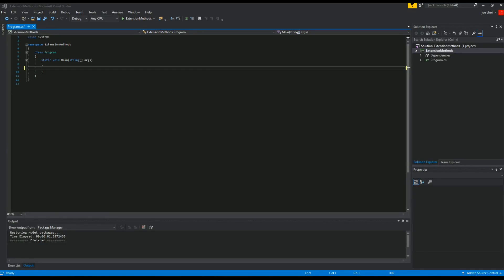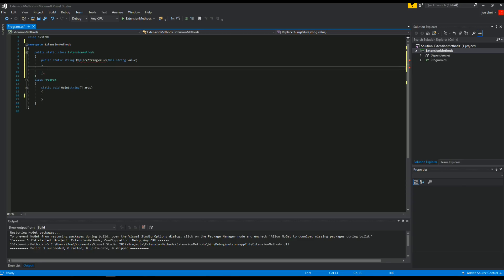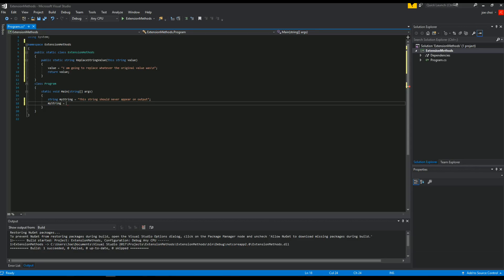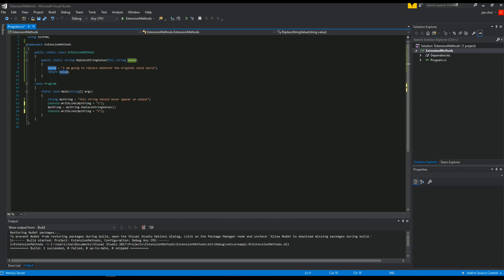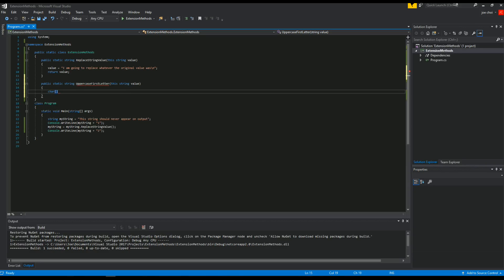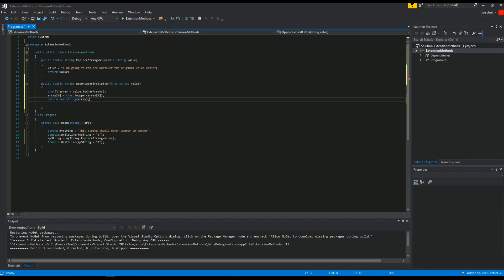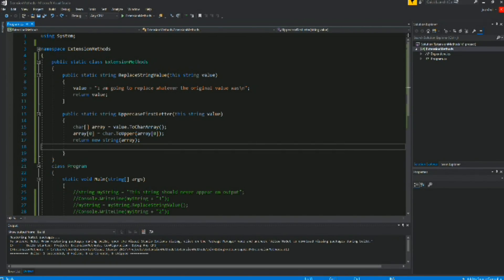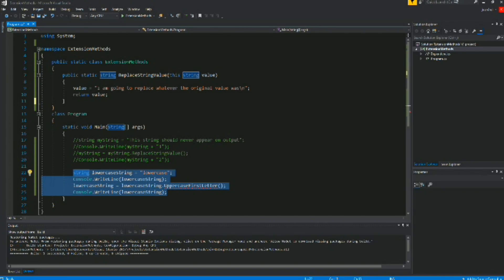Extension Methods & Exam 70-483 Prep C#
A quick introduction to Extension Methods in C#.

Also a quick reference to what kind of question the 70-483 exam will ask about Extension Method.

Jump to 7:56 to learn about the Exam 70-483 question type found on the Exam.

Also covers how to get the first letter of a string to be Uppercase.